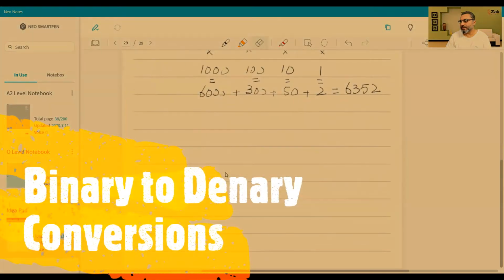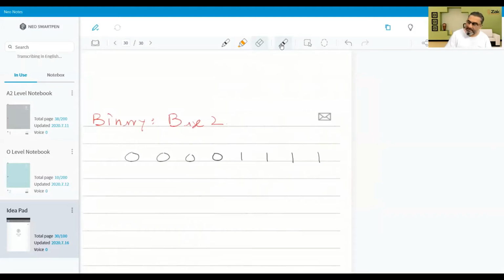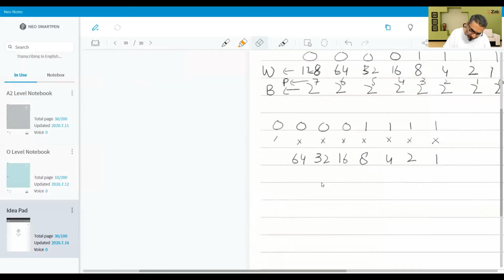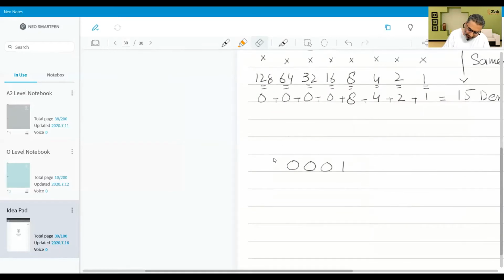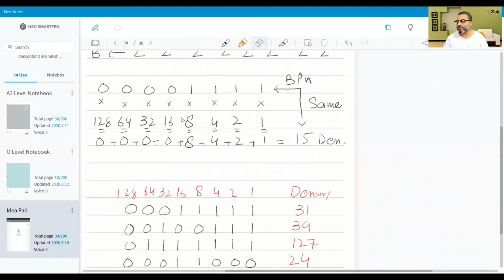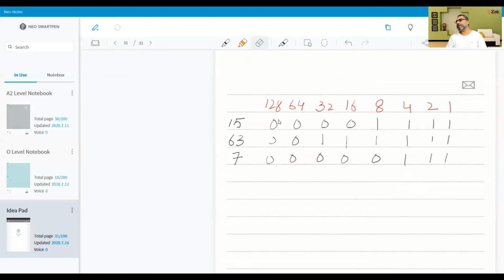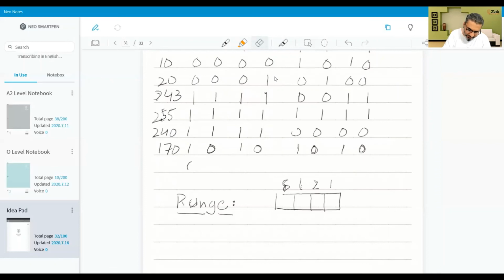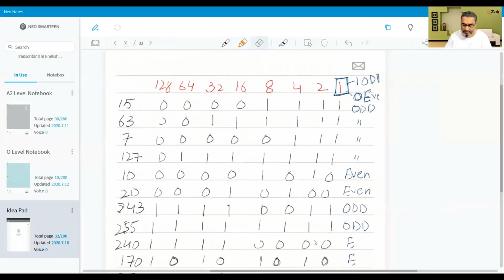02. Number Conversions | Binary to Den and Hex | O Level | By ZAK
Number Systems COnversions.